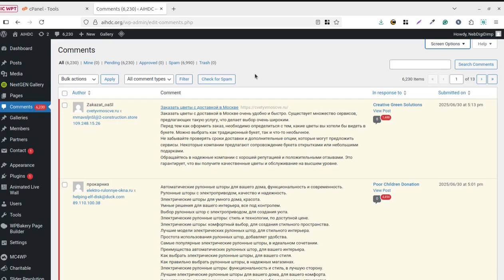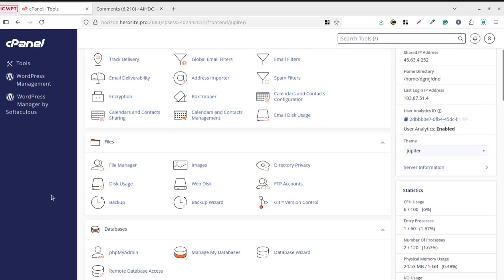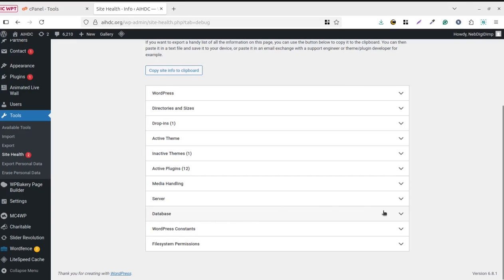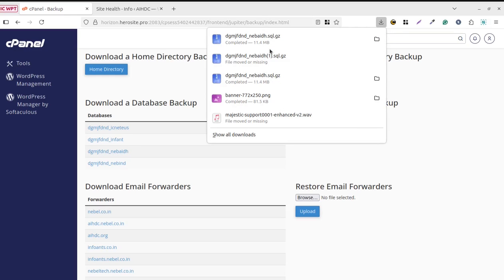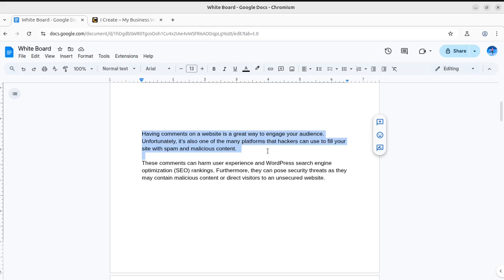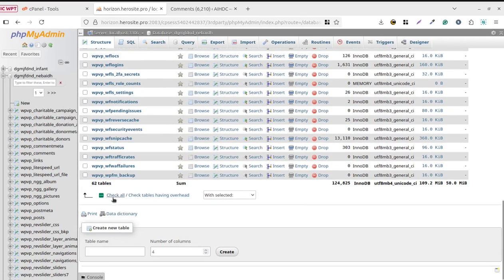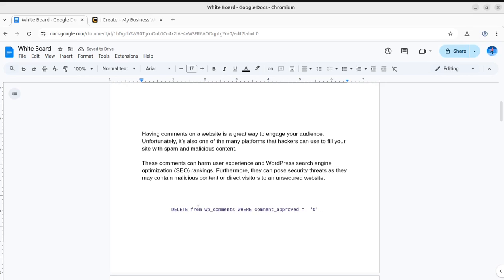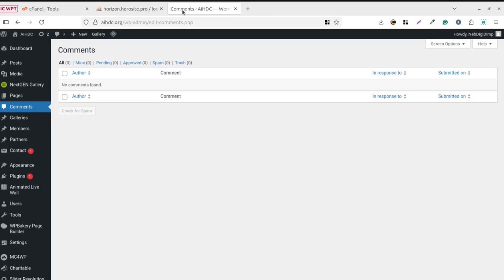How to Delete All Comments [spam] on WordPress Using phpMyAdmin | Delete comments from Database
Want to clean up your WordPress site and boost its performance? This video shows you how to **delete all comments on WordPress using phpMyAdmin**! Whether you're battling spam overload, improving SEO, or revamping your site, removing old or irrelevant comments can make a huge difference.

We'll walk you through two effective methods:
* **Method 1: Deleting comments using SQL queries** (for precise control over comment types like spam, pending, approved, or trashed).
* **Method 2: Emptying the comments tables directly** (for a quick, complete cleanup).

Before you start, we'll cover crucial **precautions** like **backing up your database** and verifying your table prefix. Learn when to use this advanced method and get tips for a smooth, risk-free process.

Clean up your database, enhance security, and optimize your WordPress site for a better user experience!